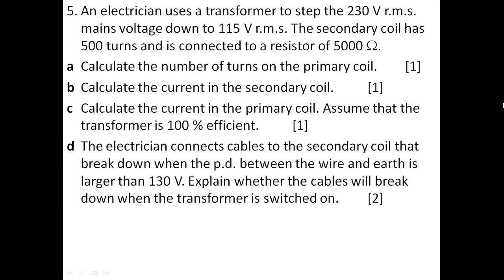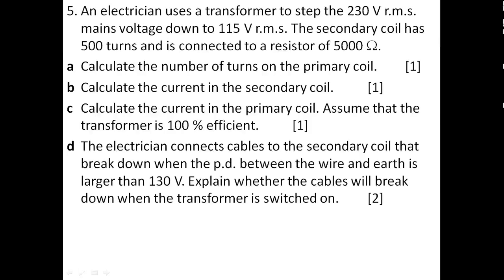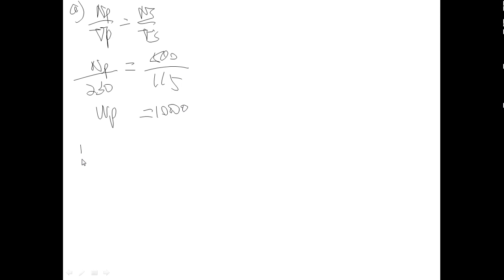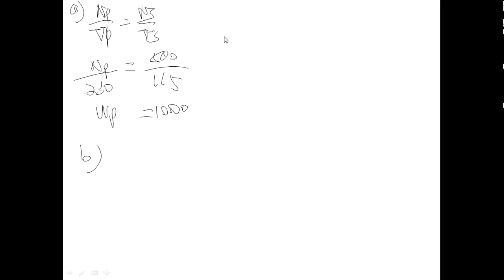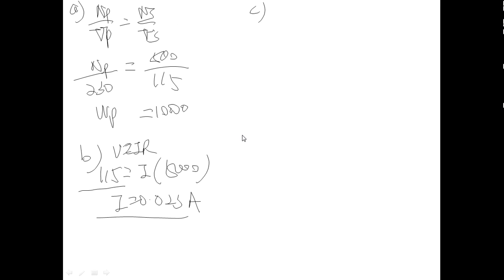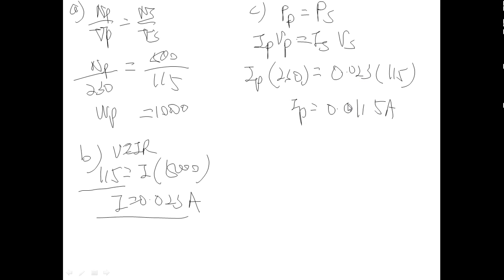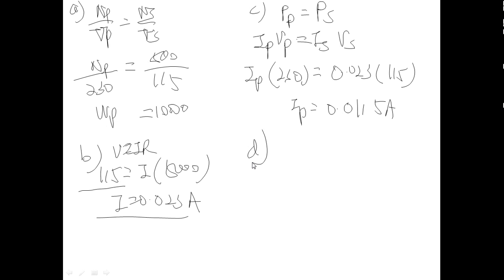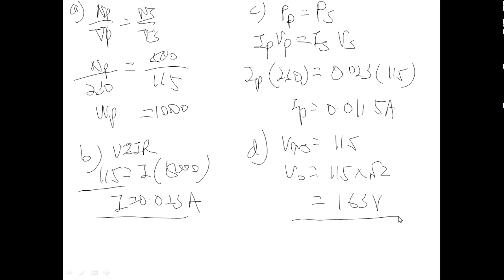Tutorial 12 Q5